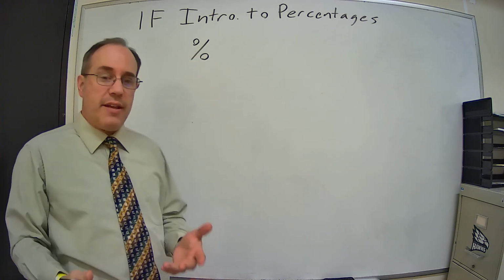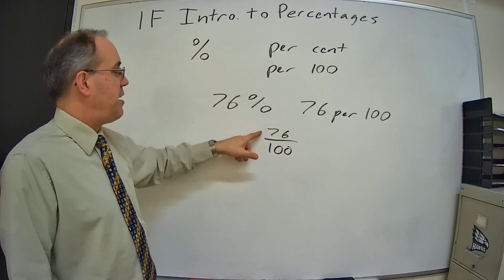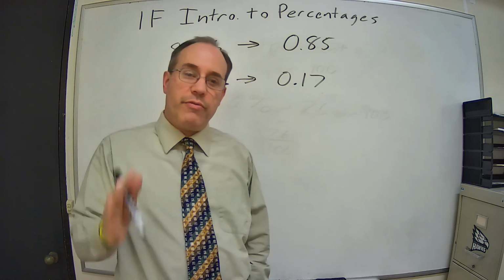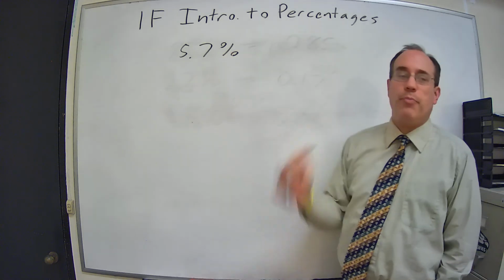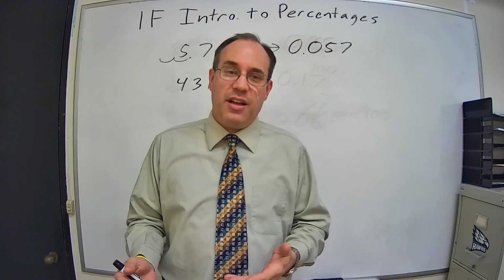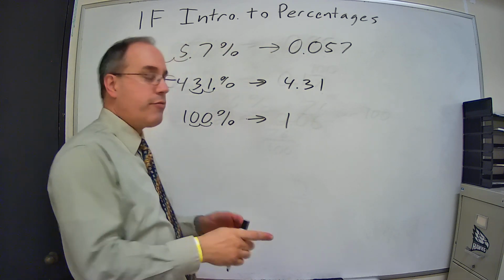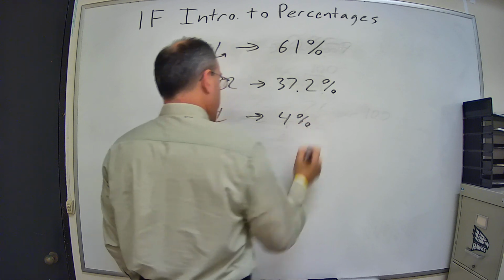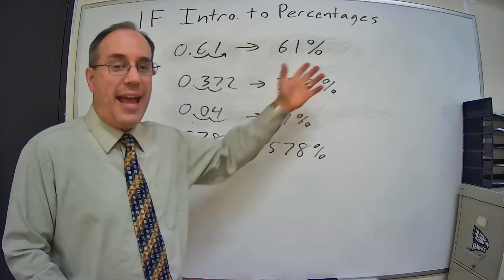1F Introduction to Percentages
Introduction to percentages and conversions between percentages and decimals.